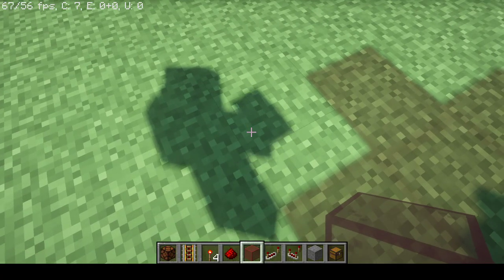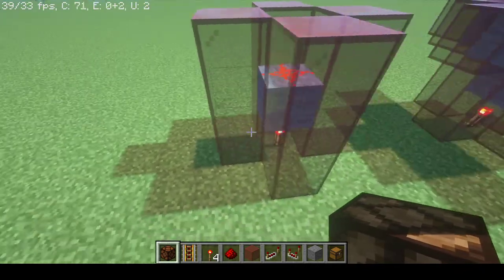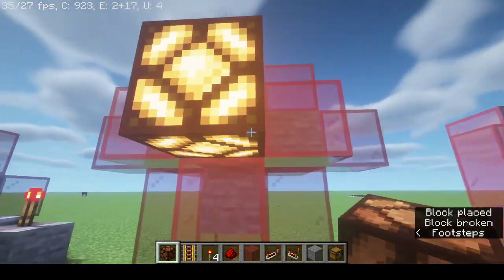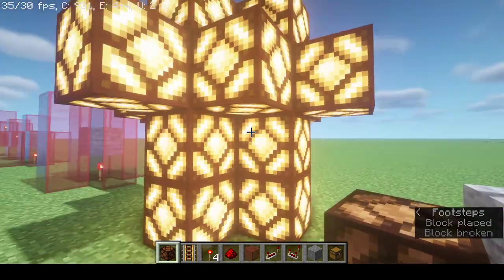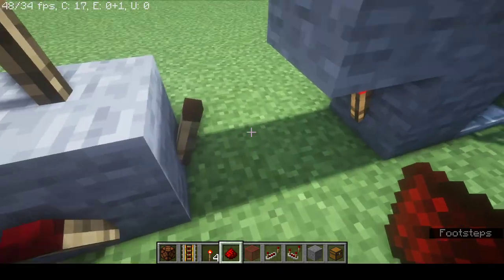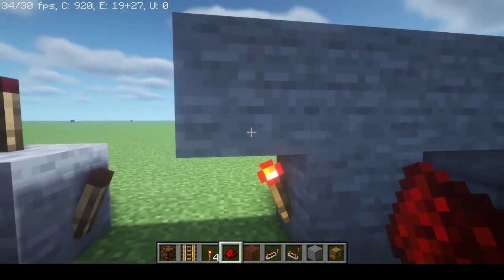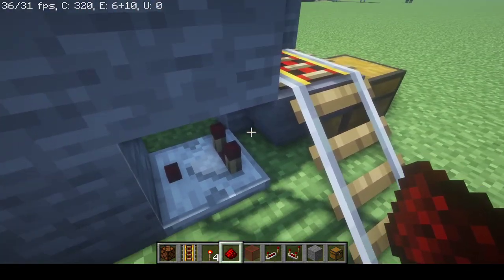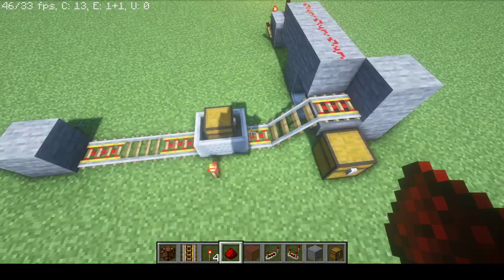How redstone powers blocks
This video attempts to help explain how redstone can be used to power different blocks.